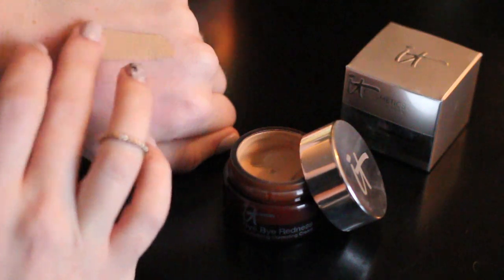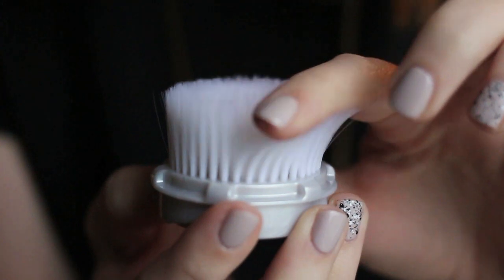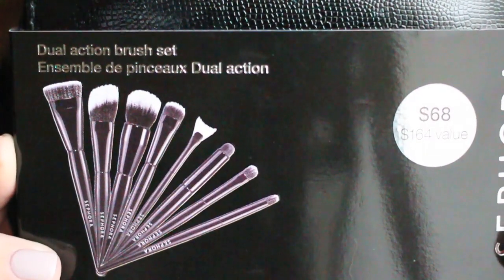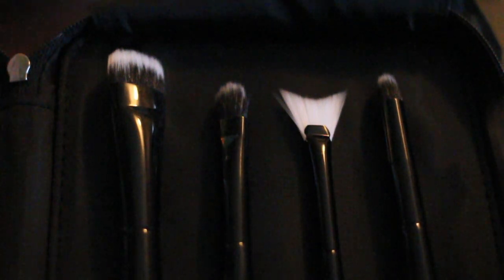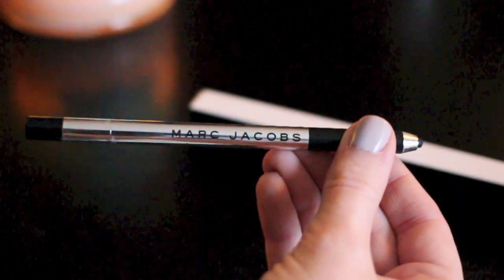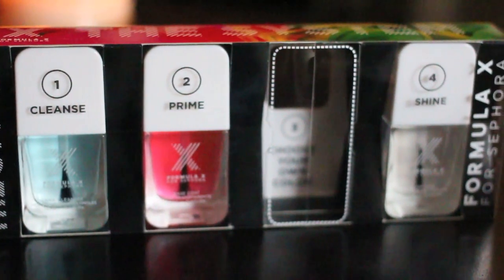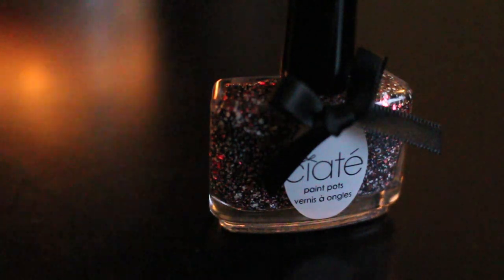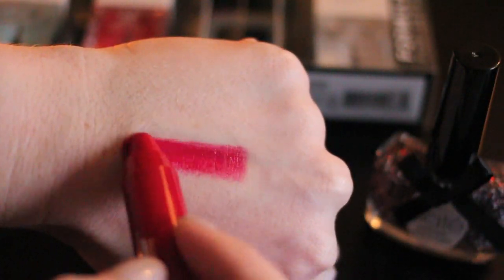Sephora VIB Haul 2013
Here are the items I purchased during Sephora's VIB sale. I would love to know what you got.

IT Cosmetics Bye Bye Redness Correcting Creme
Clarisonic Luxe Facial Brush Head

Sephora Collection Dual Action Brush Set

Marc Jacobs Beauty The Face II - Sculpting Foundation Brush No. 2

YSL Mascara Volume Effet Faux Cils Babydoll in Black

Formula X for Sephora The System (I chose Thrilling for my polish shade)
Formula X for Sephora Transformers Top Coat in Meteoric {here is Tiffany's (makeupbyTiffanyD) manicure
Ciate Paint Pots Nail Polish in Its Haute In Here

100 Pt. Perk Clinique Chubby Stick Intense Moisturizing Lip Colour Balm in Mightiest Maraschino